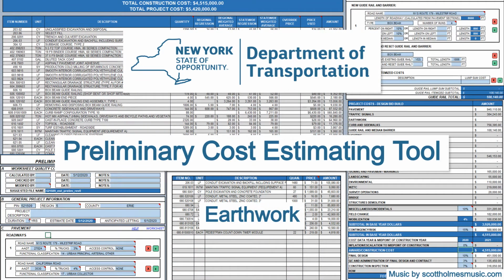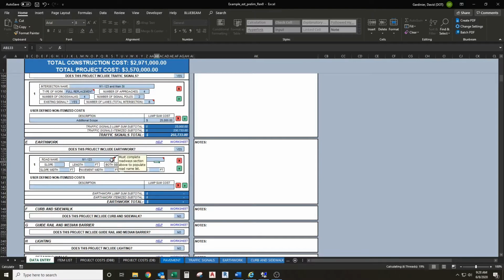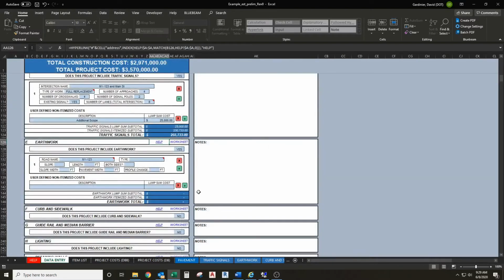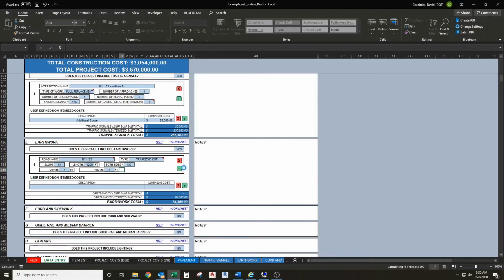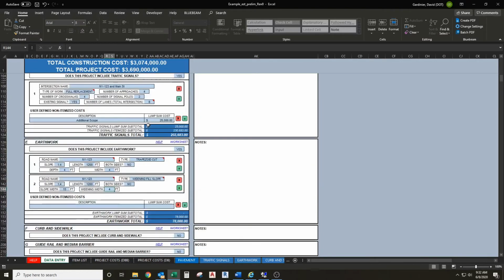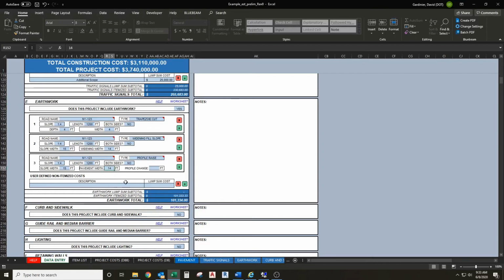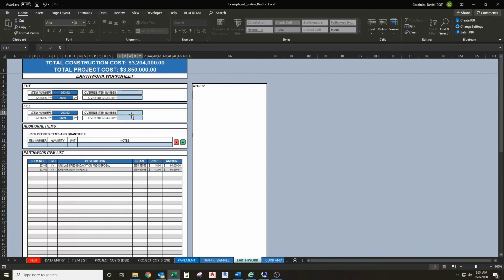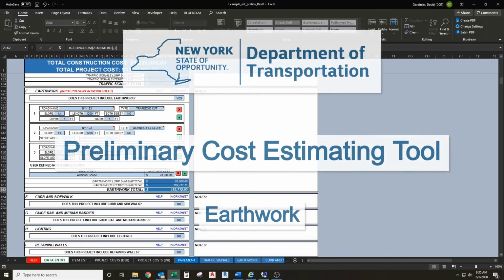PCET Training - Earthwork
NYSDOT Presents the Preliminary Cost Estimating Tool Training Series: Earthwork Section.